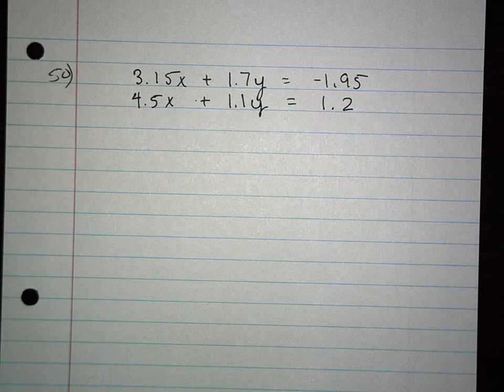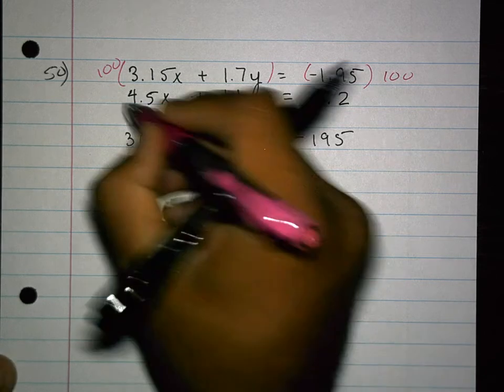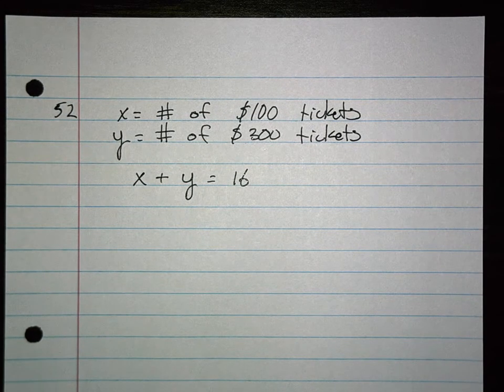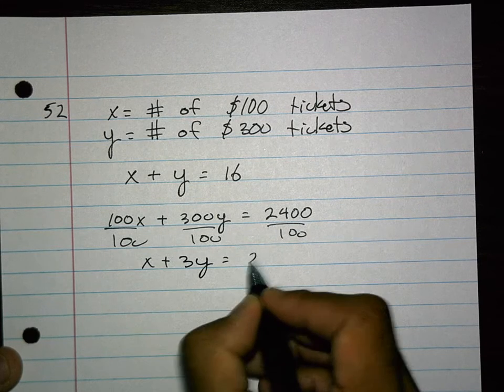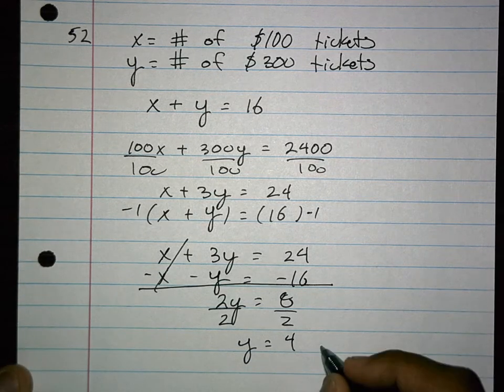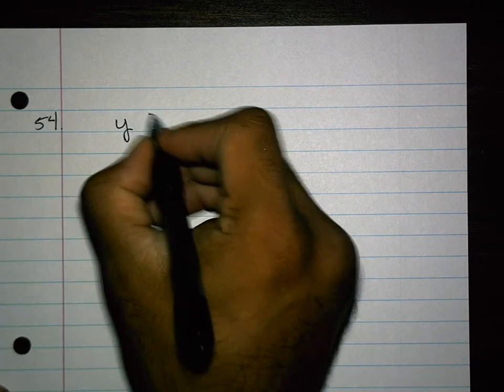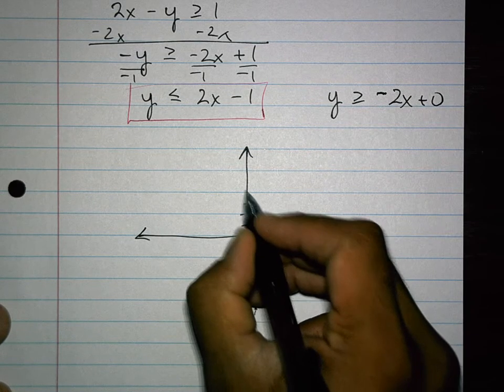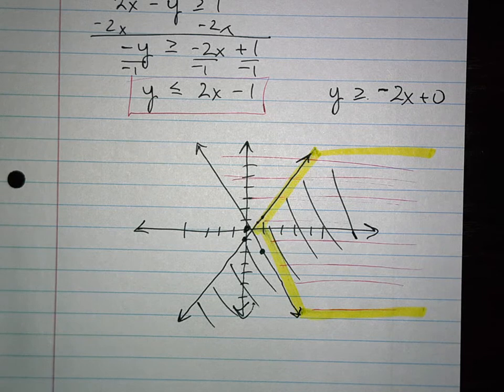Alg 2 Unit 2 Review # 48 54